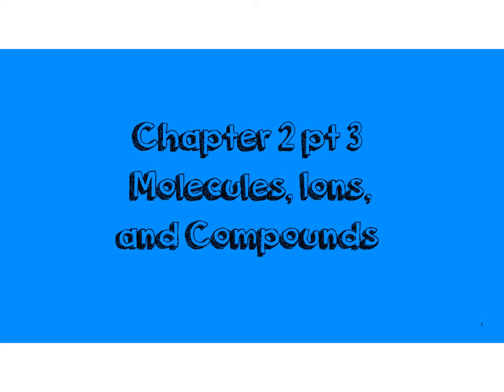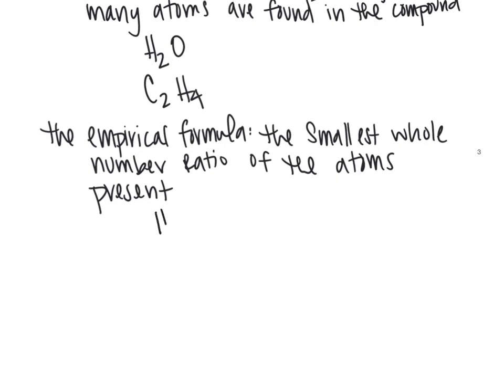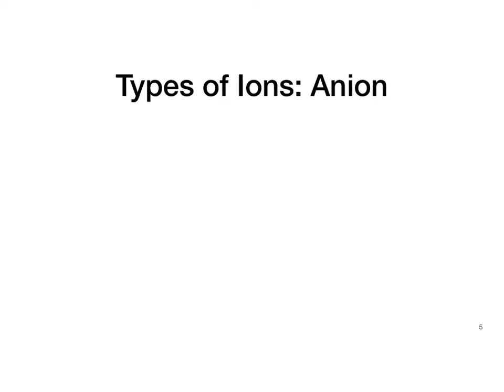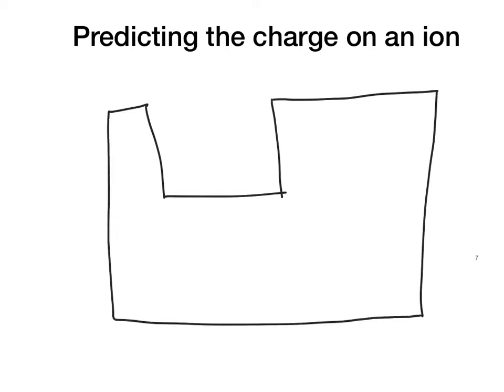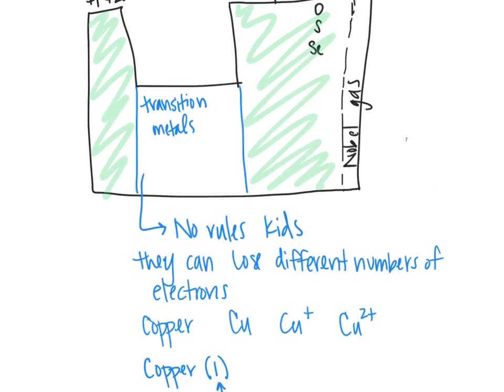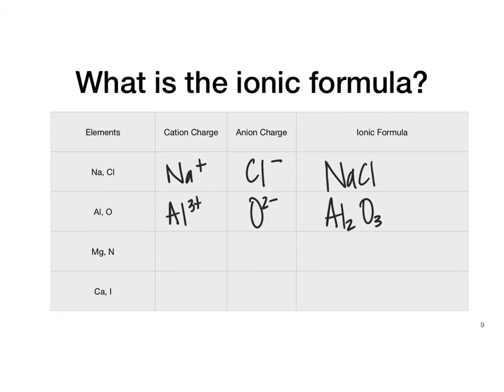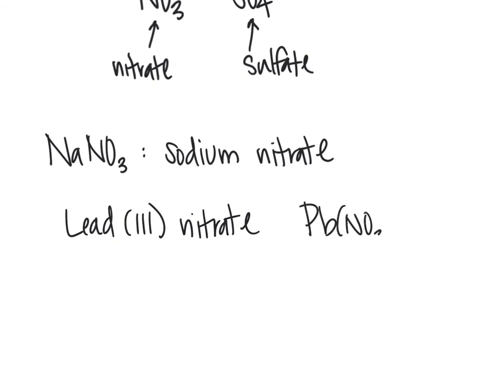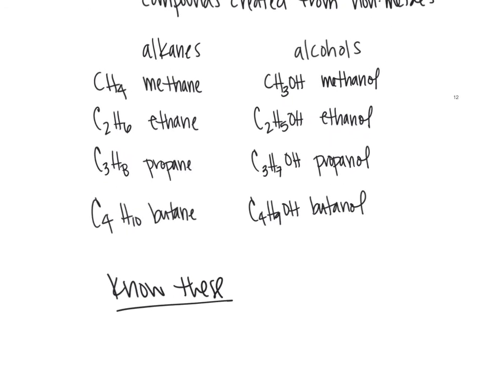Chapter 2 part 3